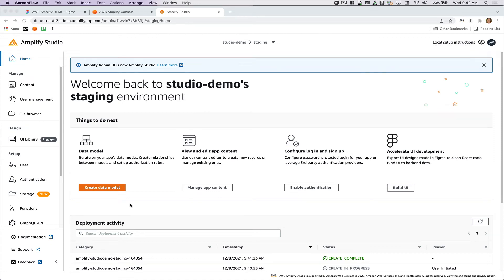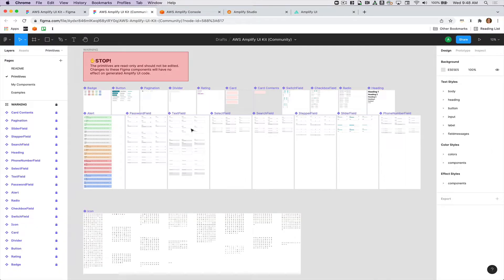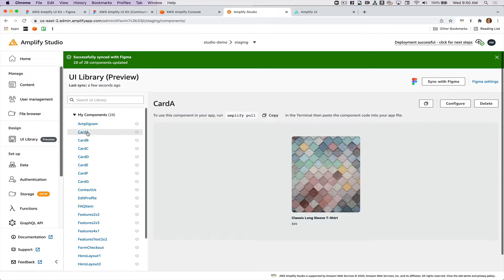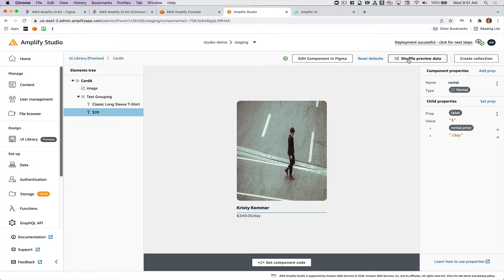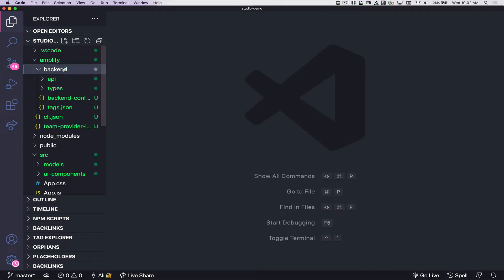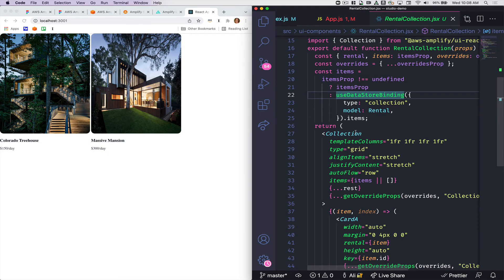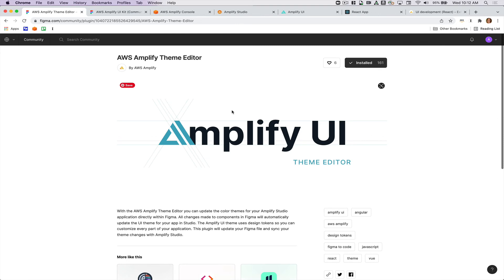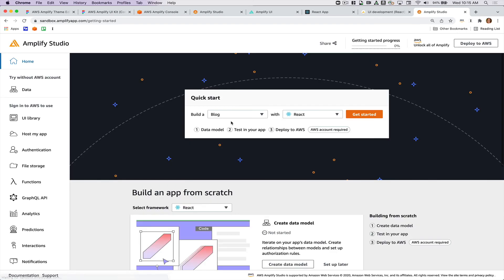Introducing AWS Amplify Studio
June 27, 2024: This video uses Amplify Gen 1, if you're starting a new Amplify app I recommend trying out Gen 2

I'm so excited to introduce Amplify Studio! Create components in Figma, then generate them to React code that can be connected to AWS Cloud-backed components.

I work on the product team for Amplify, so if you have any feedback on this feature, I'd love to hear it.

👩🏼‍💻 Links Mentioned 👩🏼‍💻

🌸 My Links 🌸